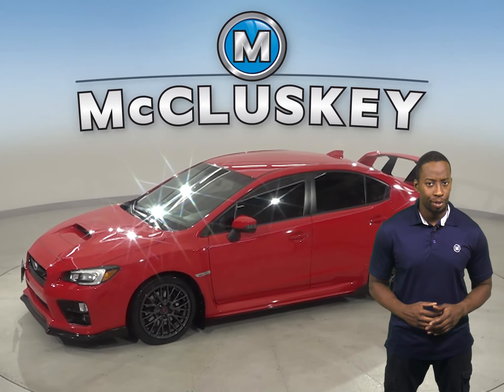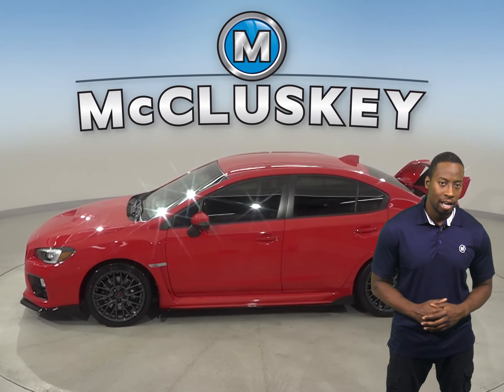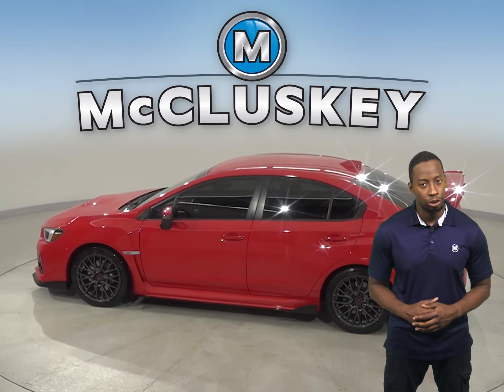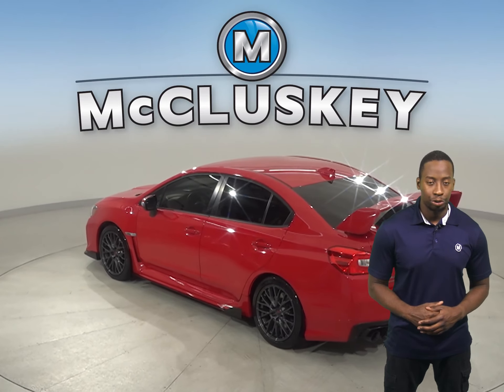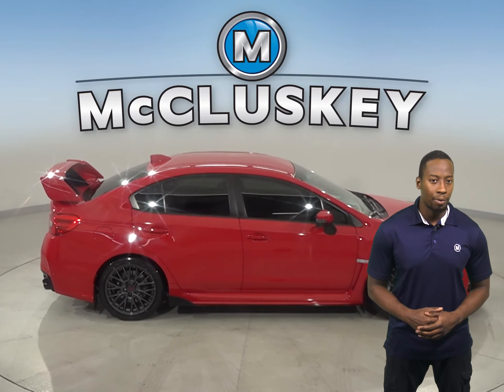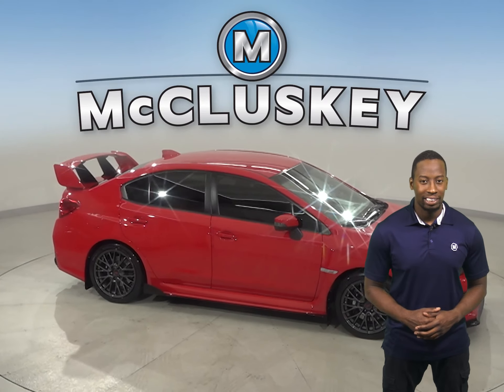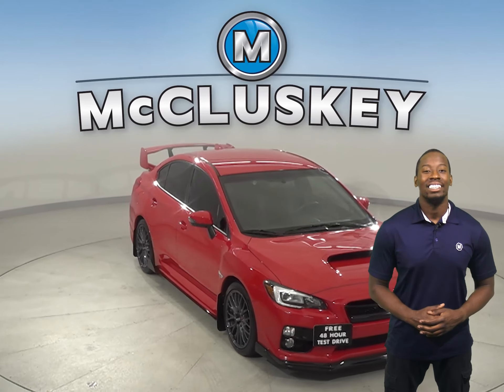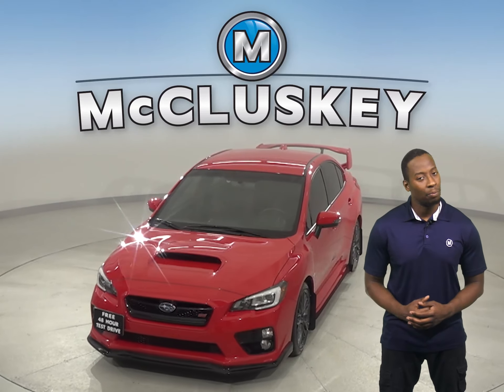A21205YT 2017 Subaru WRX STi AWD Test Drive, Review, For Sale -